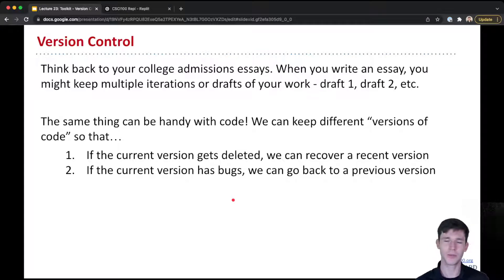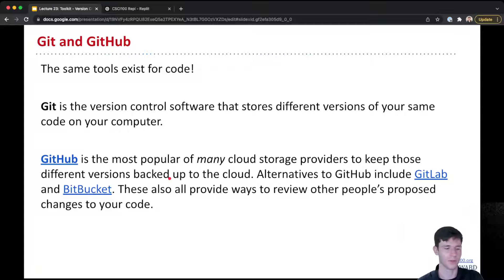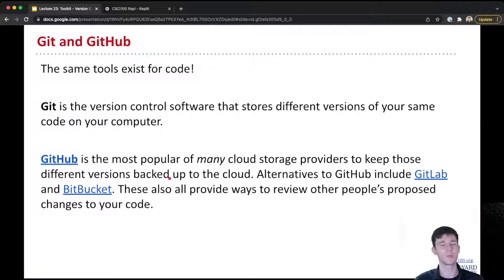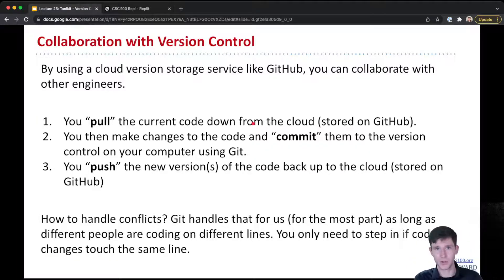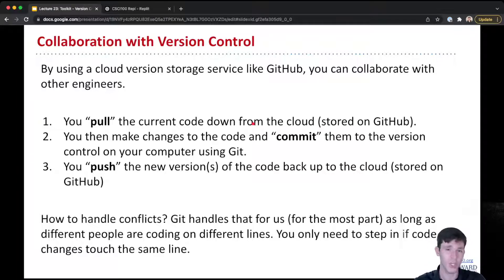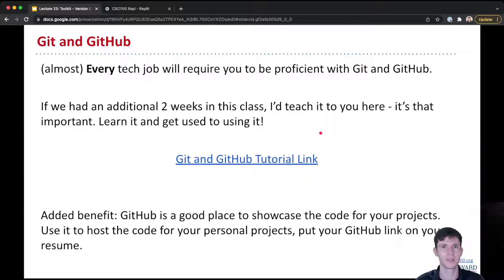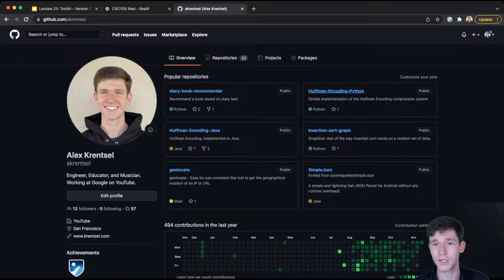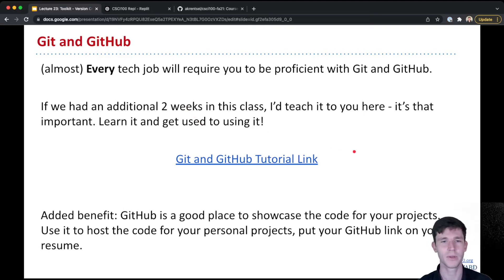CSCI100: Lecture 23.3 - Git, Github